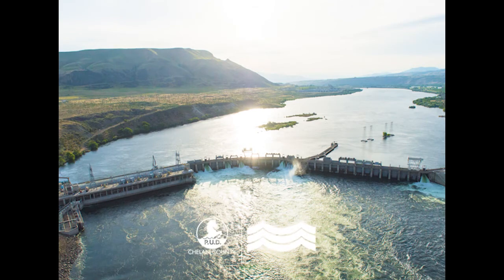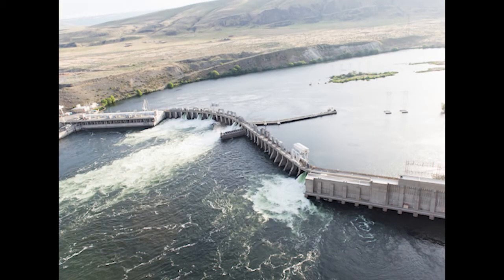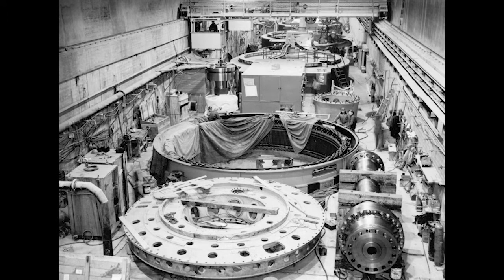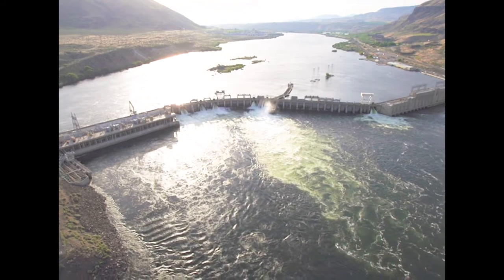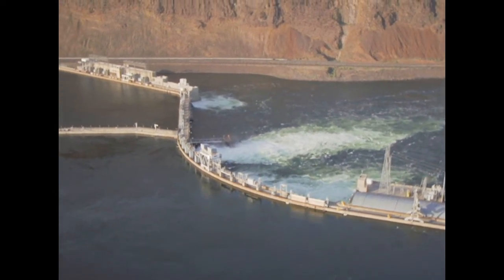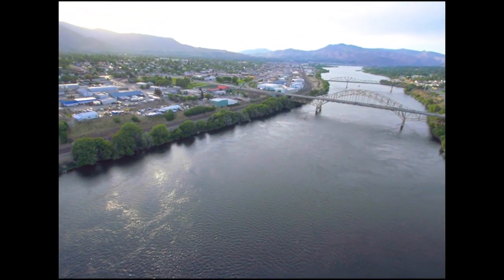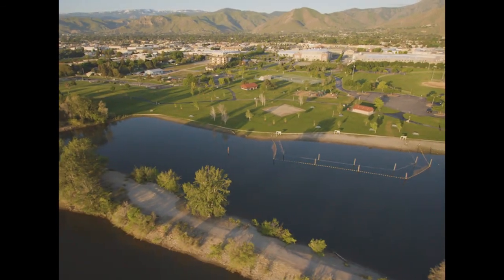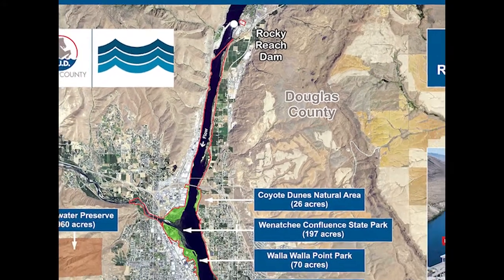Rock Island Hydroelectric Project virtual tour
Chelan PUD is beginning the relicensing process for the Rock Island Hydroelectric Project (FERC No. 943).